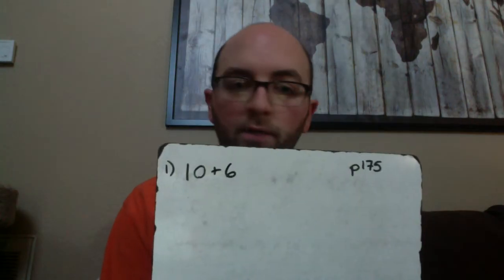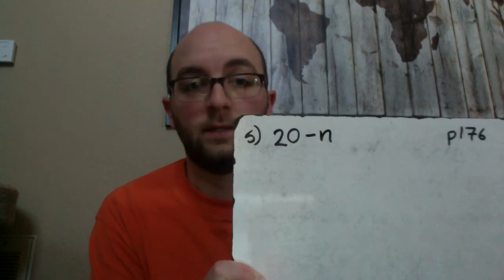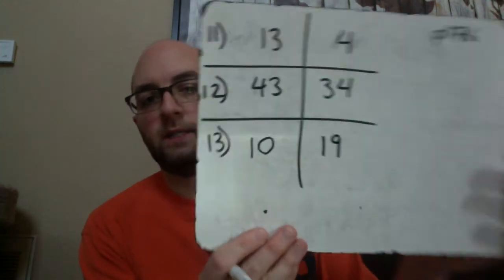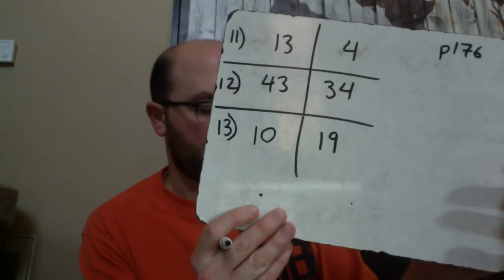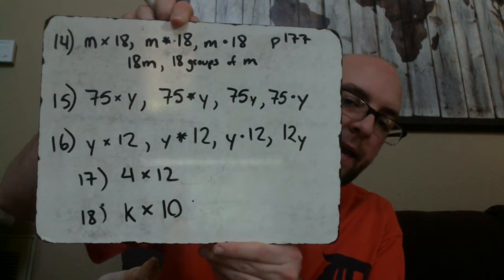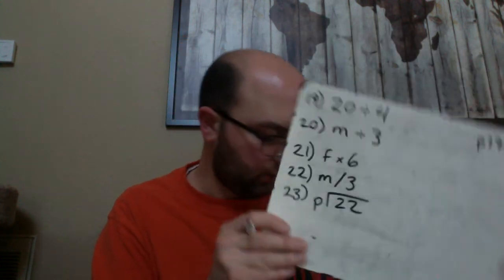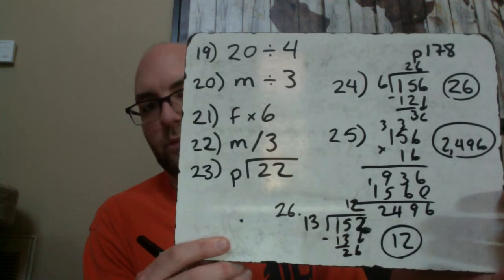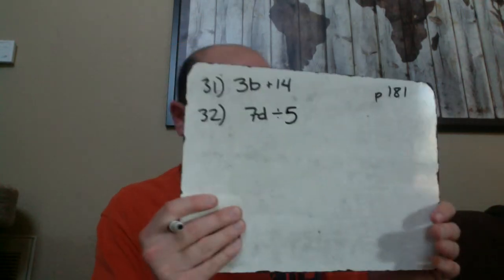Workbook Pages 175-179, 181